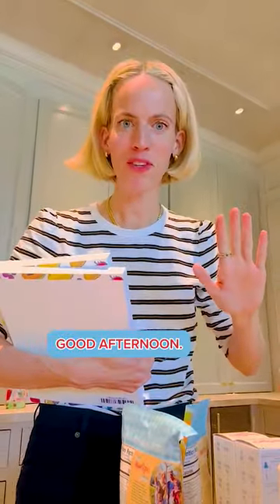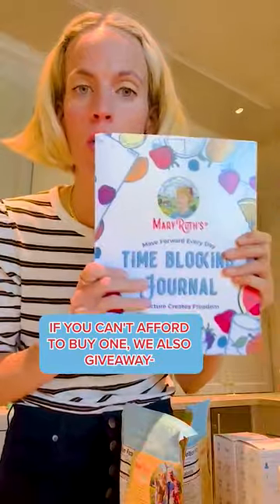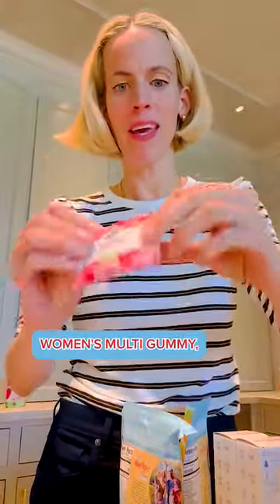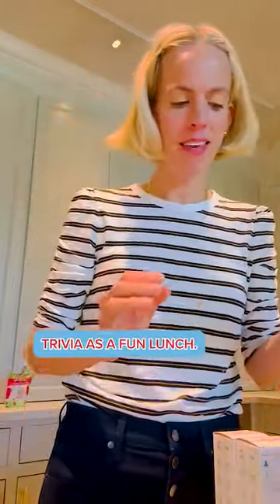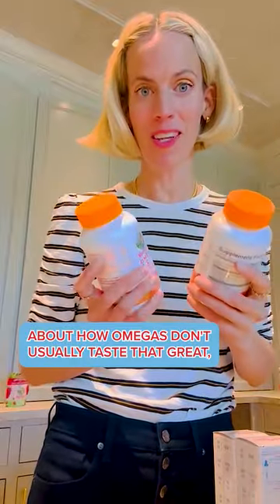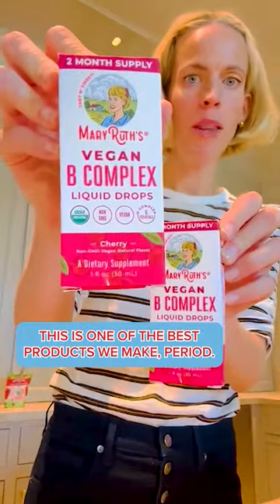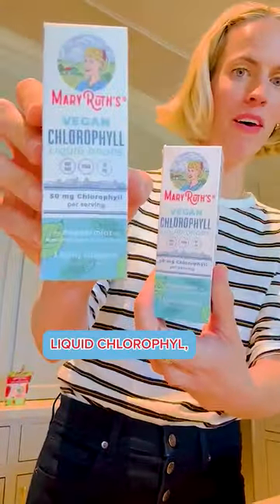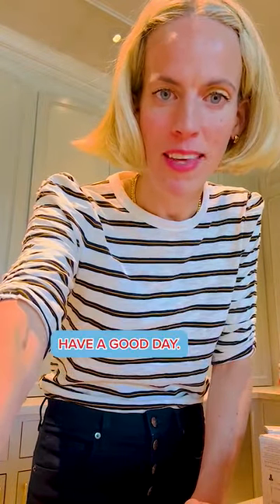What Products MaryRuth Likes To Gift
I love to give away our products to support people's health and daily life! ☀️

Everyone knows I'm a huge advocate for time blocking, sharing great snacks, and of course, small actions like taking your daily vitamins and supplements. 🤗